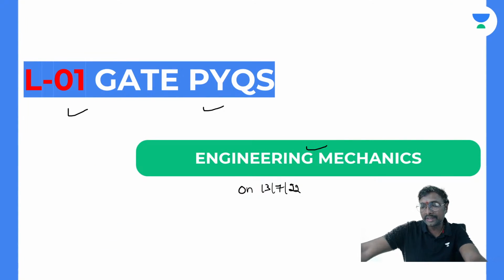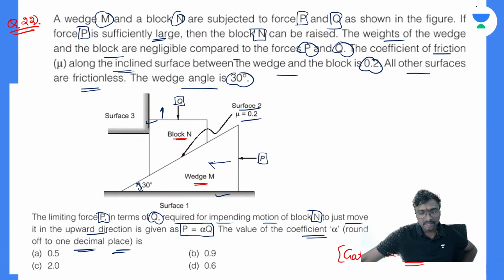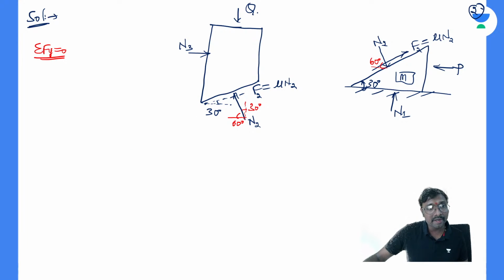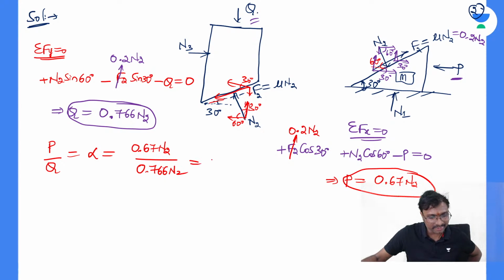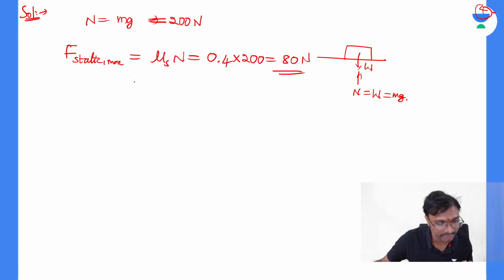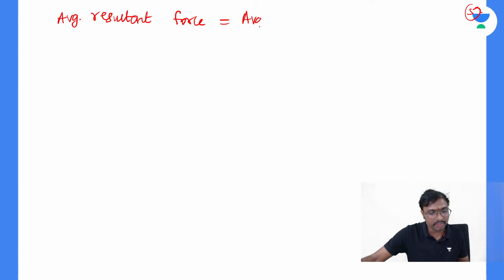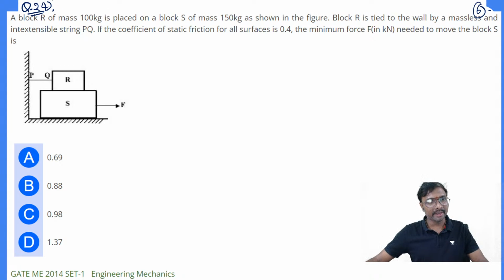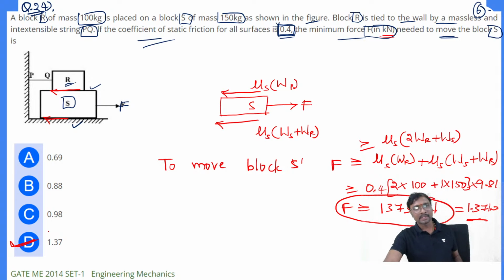Engineering Mechanics | Friction - III | Part-07 | GATE PYQs | Rajendra Prasad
In this session, Educator Rajendra Prasad will be discussing Friction from Engineering Mechanics.

Call Rajendra Prasad's team on  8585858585 and take your GATE & ESE Preparations to the next level.

➤ About the Educator:  GATE and ESE faculty with 9 + years of Experience. **GATE 2009 AIR -179** Ex faculty:ACE Academy,Gateforum and others

You can enroll to Unacademy Subscription and get the following benefits:
1. Learn from your favourite teacher
2. Dedicated DOUBT sessions
3. One Subscription, Unlimited Access to Live Online Classes and Videos
4. Real-time interaction with best-in-class teachers
5. You can ask doubts in live online classes
6. Limited students in each Class
7. Download the videos & watch them offline